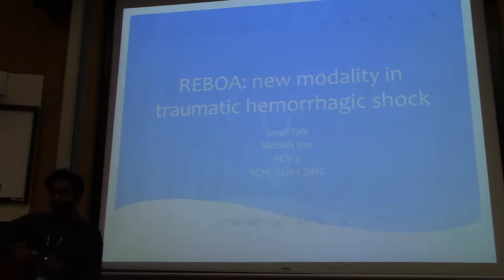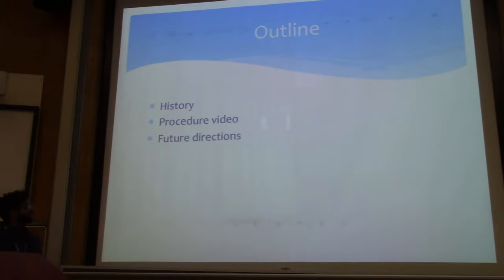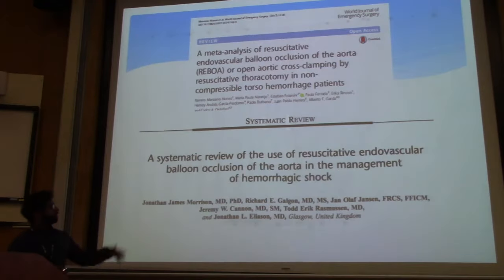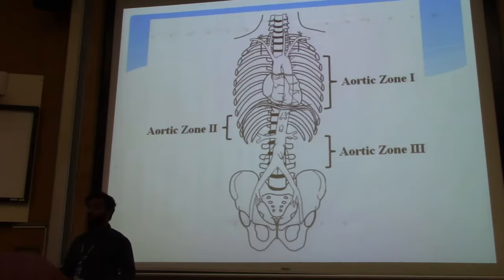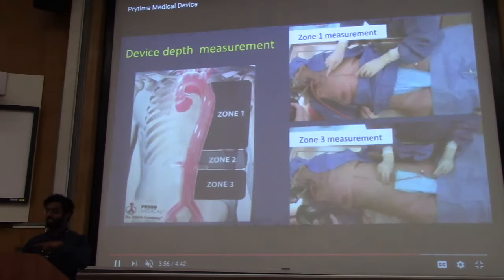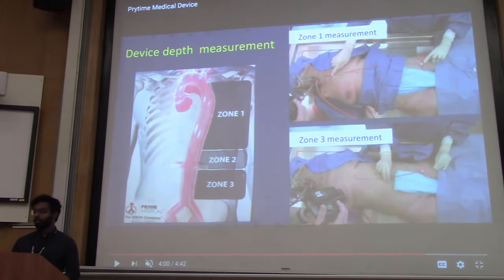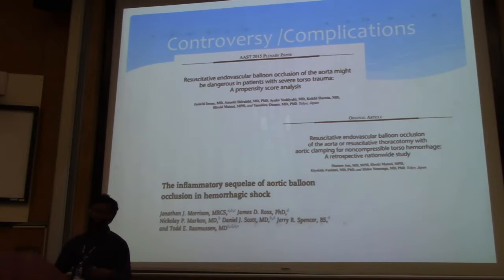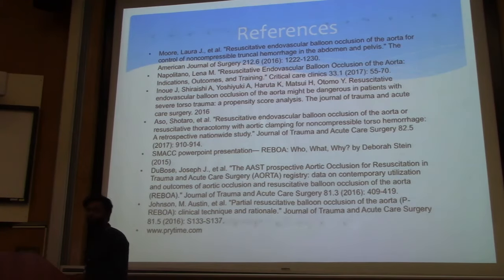Dr. Sasi: Reboa